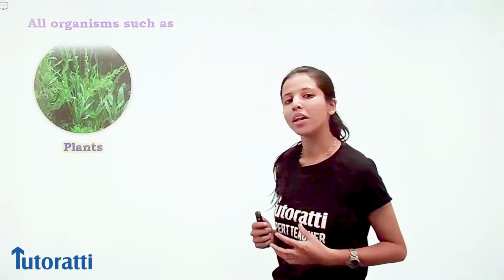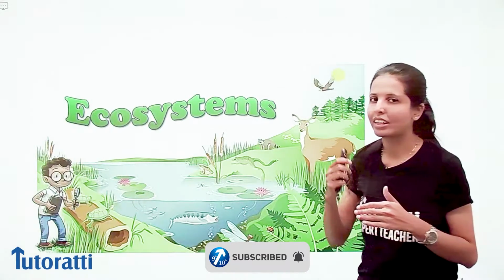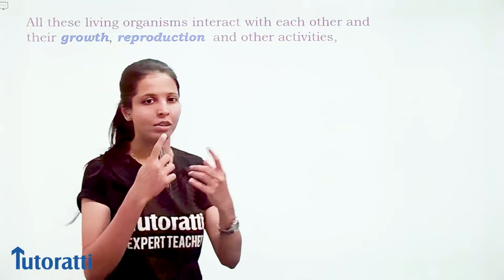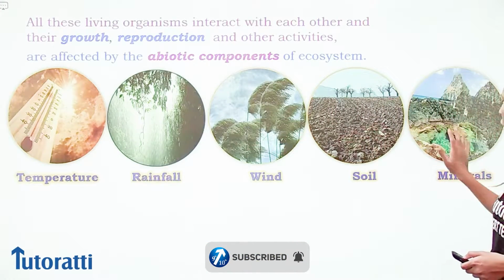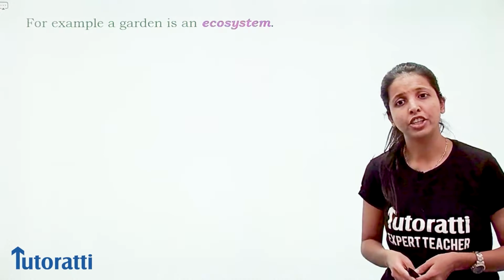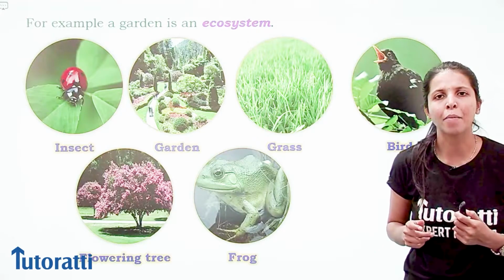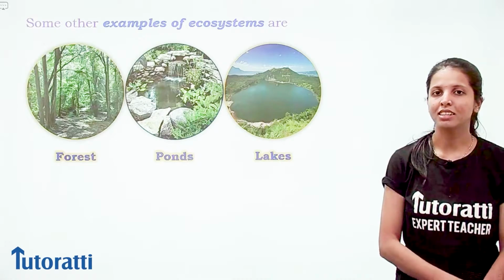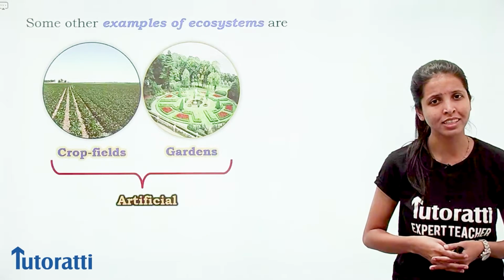What is an Ecosystem? | Biology | 10th CBSE | TUTORATTI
What is an Ecosystem? | Biology | 10th CBSE | TUTORATTI 2021

An ecosystem consists of all the organisms and the physical environment with which they interact. These biotic and abiotic components are linked together through nutrient cycles and energy flows. Energy enters the system through photosynthesis and is incorporated into plant tissue.

/Please Watch This Video Till End our Tutoratti Teacher has mentioned some important questions of the chapter in the video that will help you.